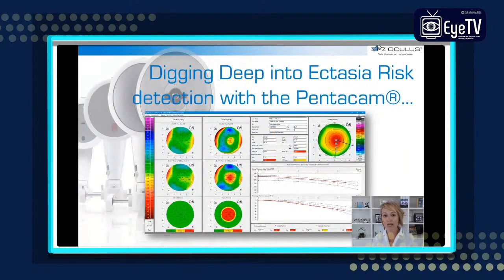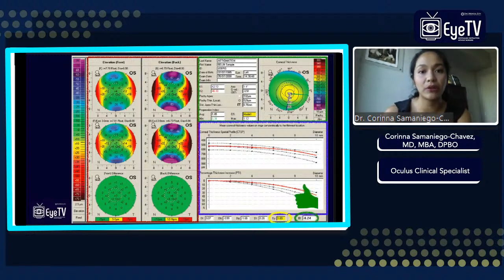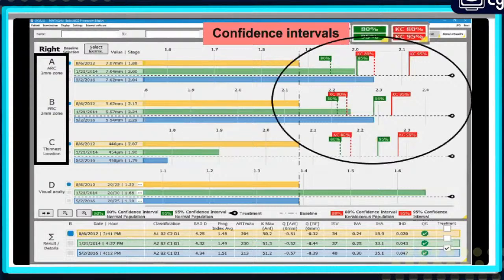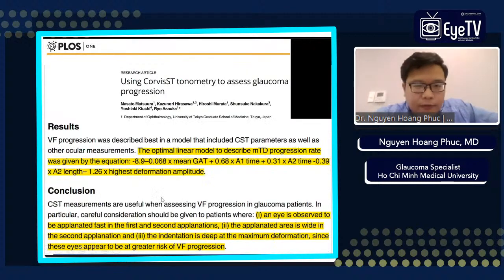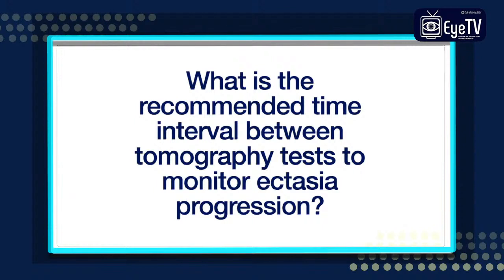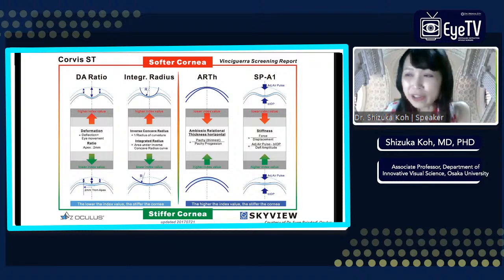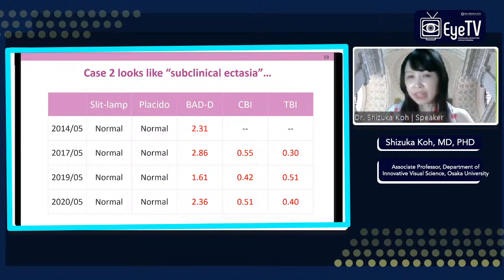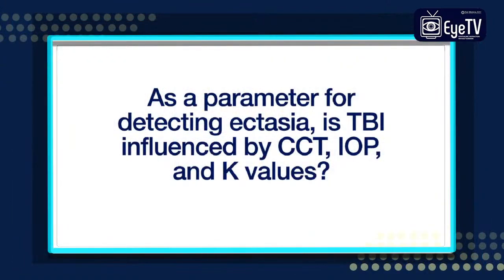EyeTV Episode 4: All About Corneal Imaging for the General Ophthalmologist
Combining the CorvisST with the Pentacam: Assessing IOP and Ectasia with Corneal Biomechanics